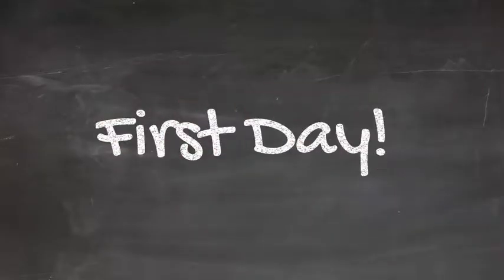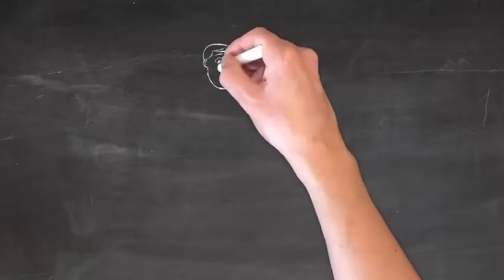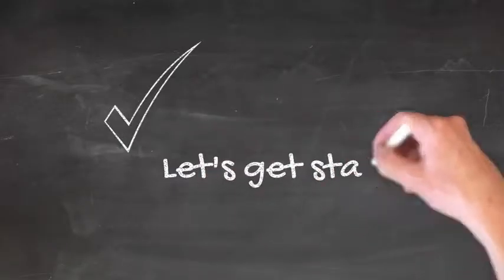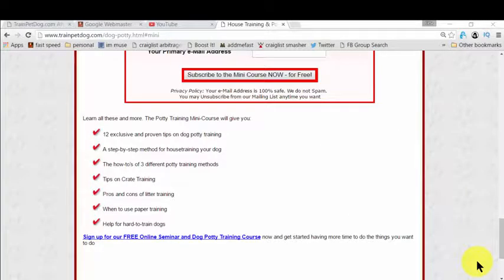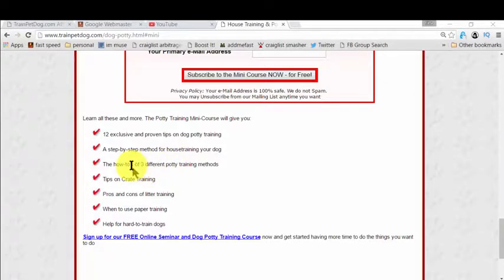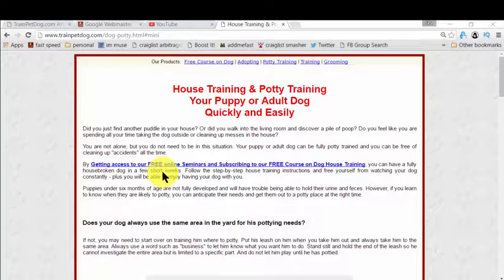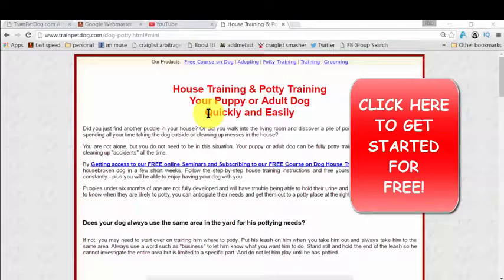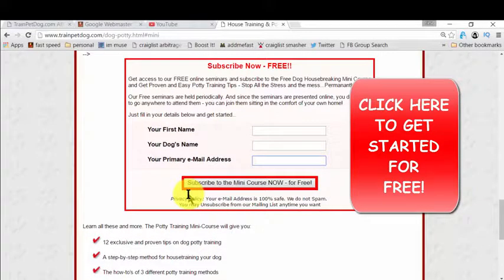How To House Train Labrador Retrievers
It sucks when you find a pile of poop or puddle on floor, living room and even in your bedroom.
This is a serious problem and you need to train your dog or puppy.
I am here to help you with this Free training course that explains in detail How To Potty Train Your Dog In Easy Steps

Inside this free mini course you learn the follwing

12 exclusive and proven tips on dog potty training

 A step-by-step method for housetraining your dog

 The how-to’s of 3 different potty training methods

 Tips on Crate Training

 Pros and cons of litter training

 When to use paper training

 Help for hard-to-train dogs